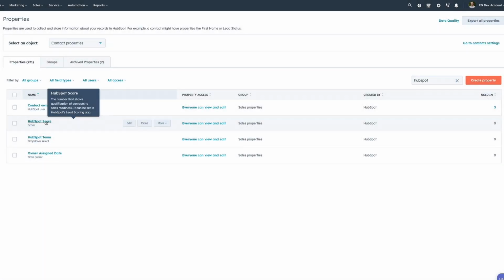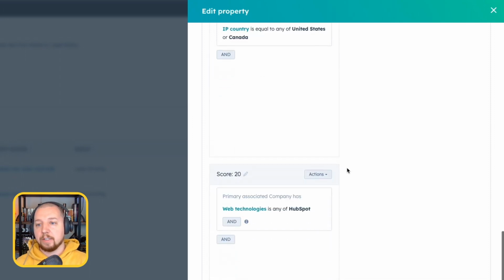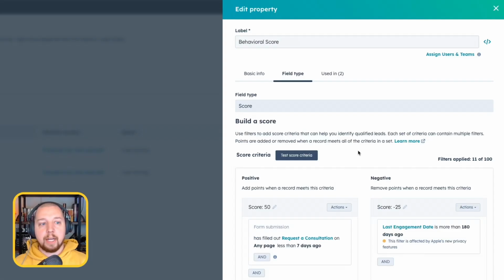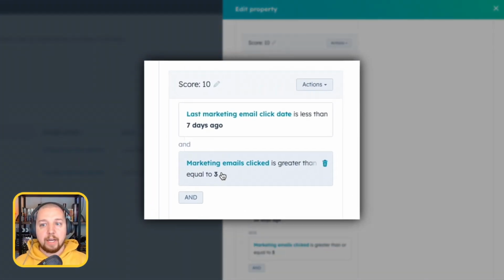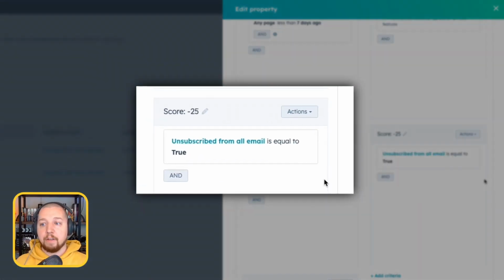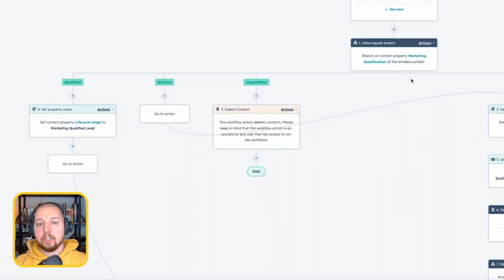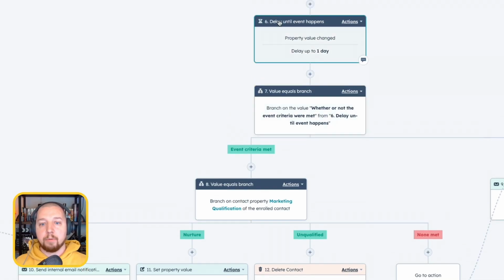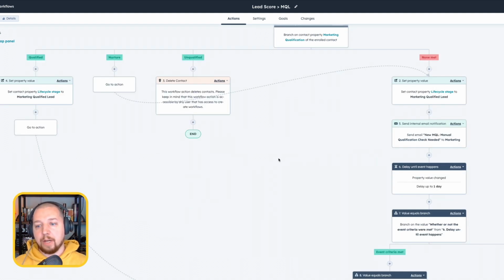Building a Better Scoring System in HubSpot to Qualify Top Prospects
Discover the secrets to optimizing your lead scoring process with Ryan Gunn's in-depth tutorial! In this video, Ryan demonstrates how to break up lead scoring into two different scores, behavioral and firmographic, using HubSpot. He emphasizes the importance of time-bound criteria, considering buying intent, and passing only qualified leads to sales. "By using a more complex lead scoring process where you split out a behavioral score and a firm graphic score, you can improve the quality of the leads that you are passing to Sales."

Lead Scoring Techniques in HubSpot - 00:00
Understanding Lead Scoring in Marketing Automation - 03:28
Improving Lead Scoring and Automation Workflow with HubSpot - 07:11